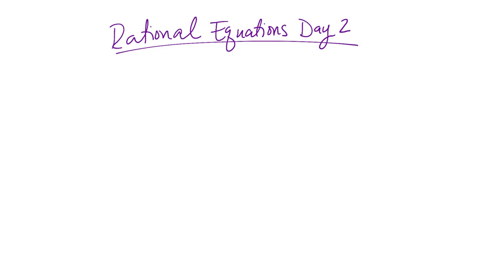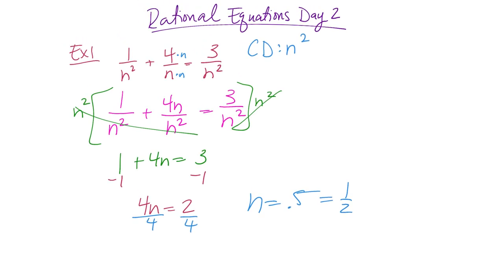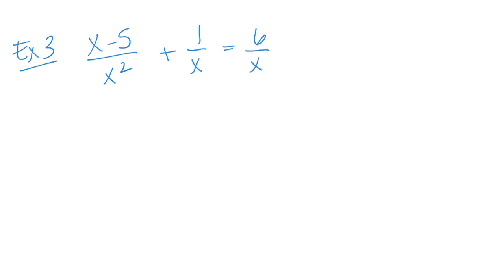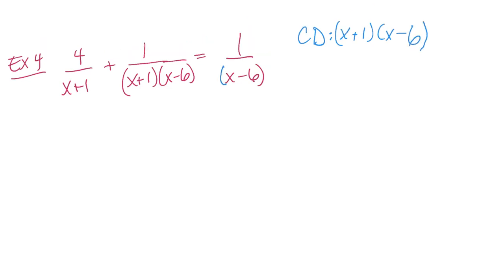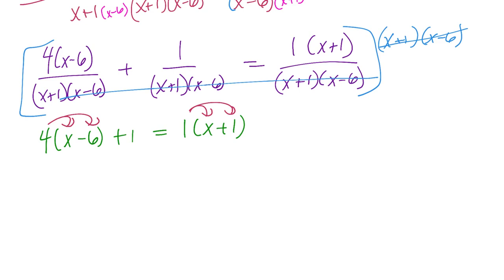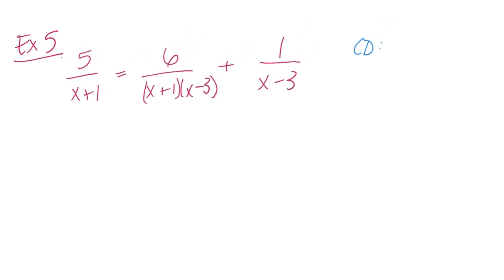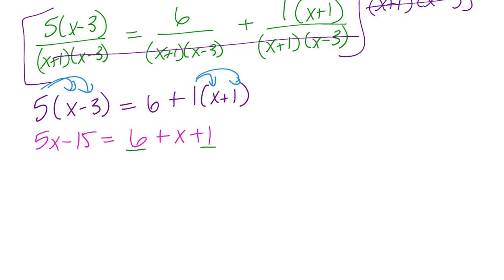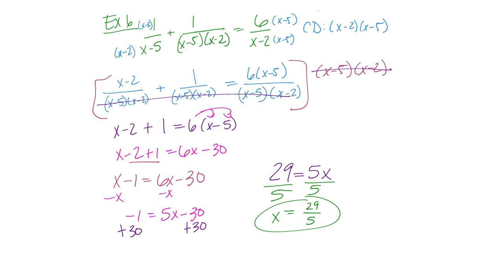U3 D5 cont.mp4